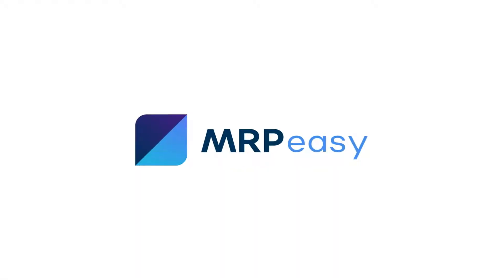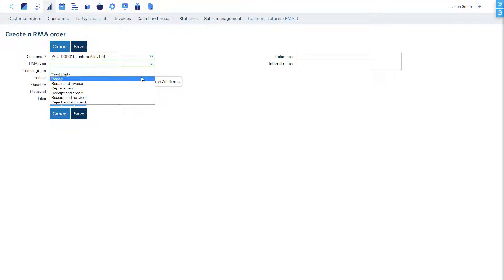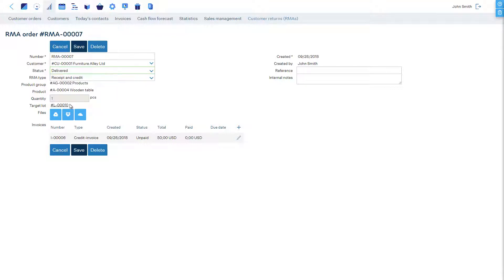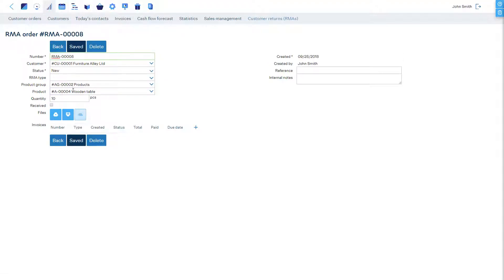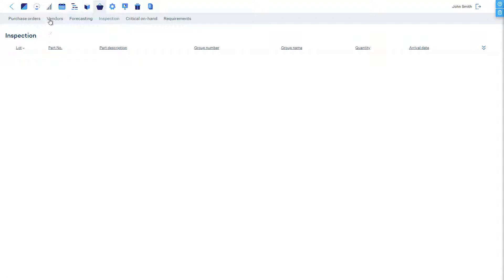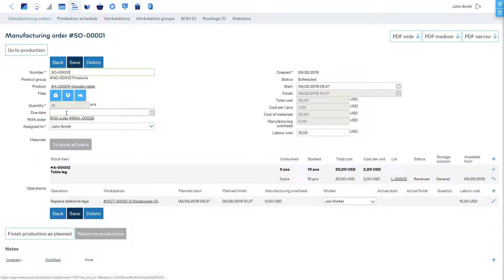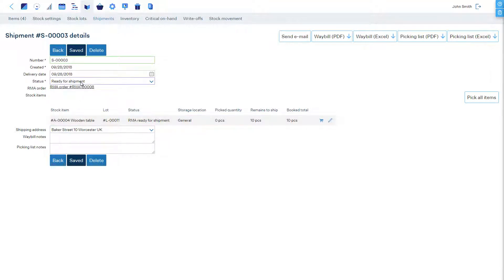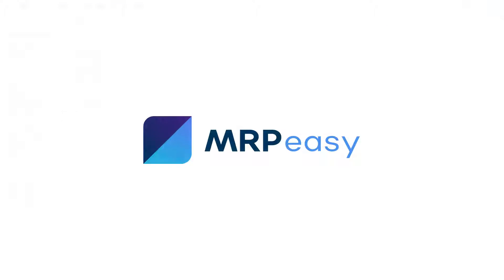MRPeasy Demo - Return Merchandise Authorization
With the Return Merchandise Authorization functionality of MRPeasy, you can manage your customer returns, refunds, repairs and maintenance processes.

The customer might want a refund or a replacement; the product might need repairs or maintenance; plus, the customer might even be invoiced in certain situations, for example, if the return is rejected.

* [0:00] How to open and track RMAs.
* [0:26] How do process a product return and refund.
* [2:04] How to replace, repair or maintenance products and ship them back to the customer.